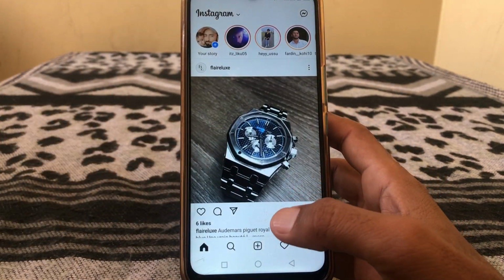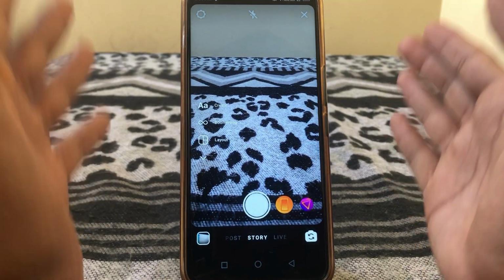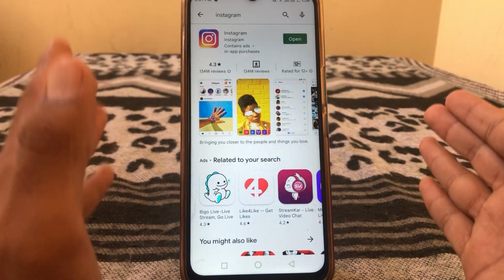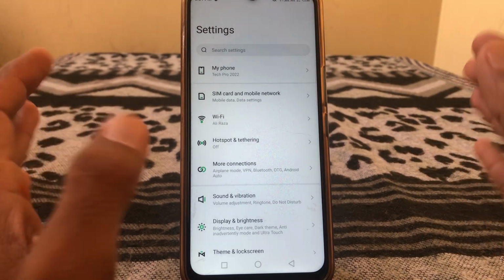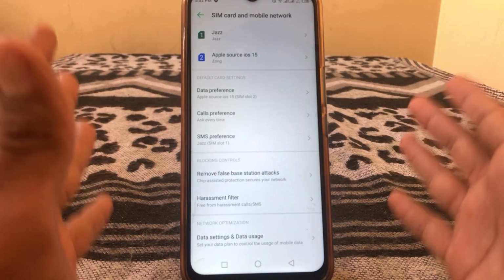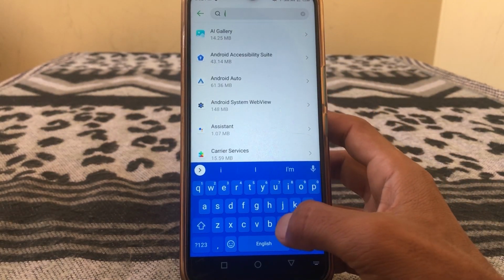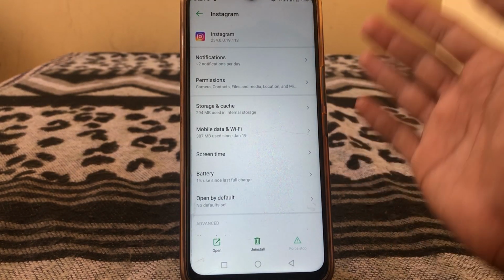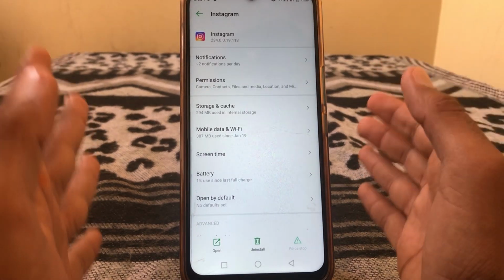Instagram Filters Not Showing / Working 2022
After watching this video you will be able to know " How to Fix Instagram Filters Not Showing / Working 2022 ". So get rid of this problem and enjoy your device.